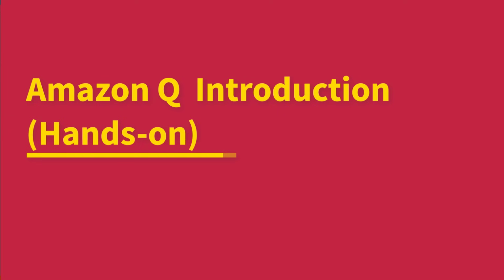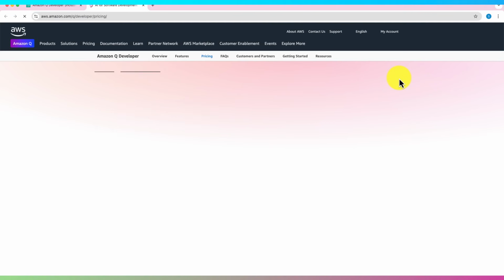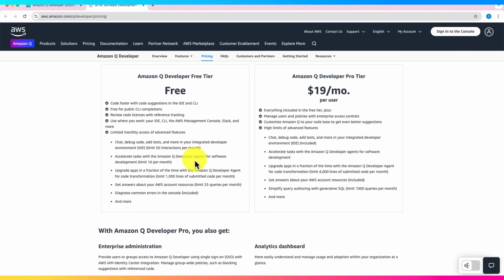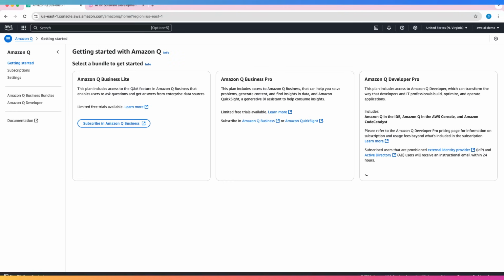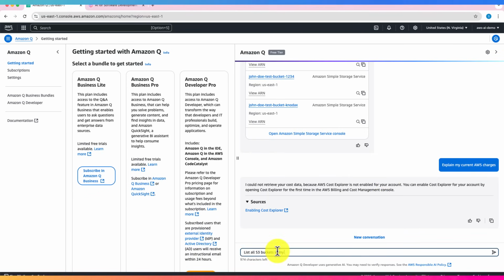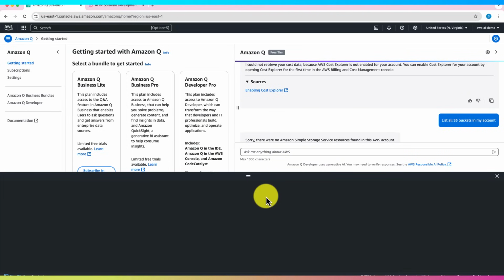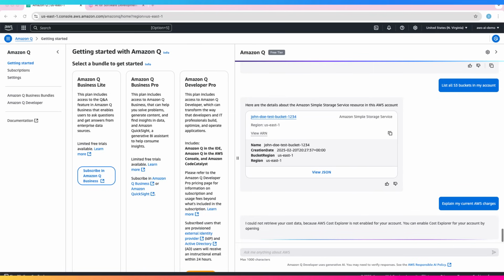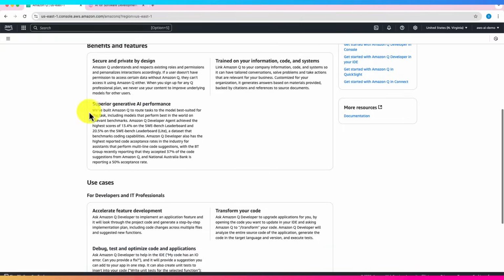Amazon Q Developer | Hands-on Introduction to Amazon Q Developer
Welcome to the Hands-on Introduction to Amazon Q Developer!
In this tutorial, we dive into Amazon Q Developer—your AI-powered assistant for accelerating development and cloud operations on AWS.

🔍 What You’ll Learn:
What is Amazon Q Developer and why it matters
Hands-on coding with Amazon Q in real-time
Exploring Amazon Q for Cloud Operations
🔧 Practical Demo: Create an Amazon S3 Bucket using Amazon Q
💰 Analyze and optimize your AWS costs with Amazon Q

Whether you're a developer, cloud engineer, or just curious about the next-gen AI tools from AWS, this video gives you the hands-on experience to get started quickly.